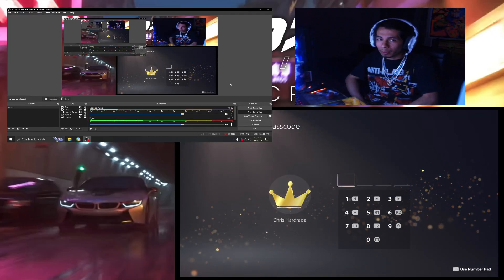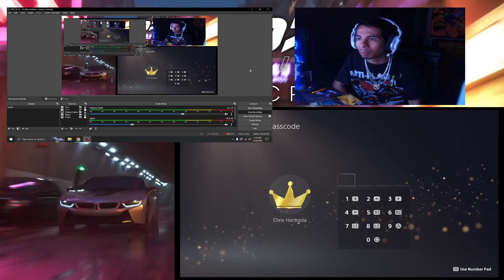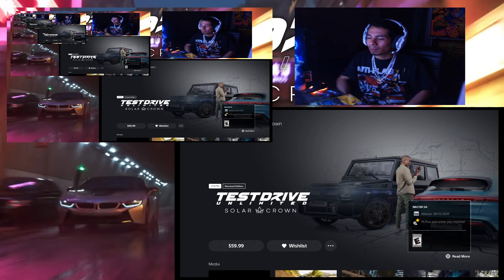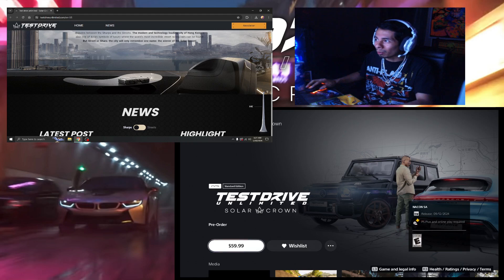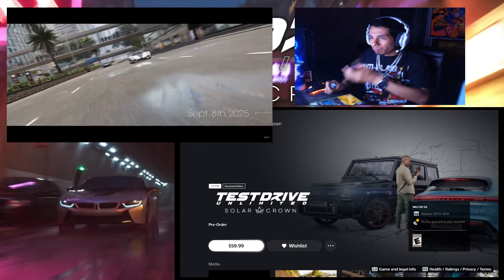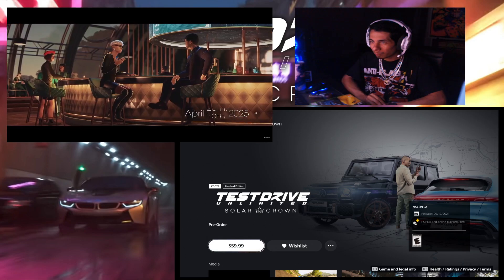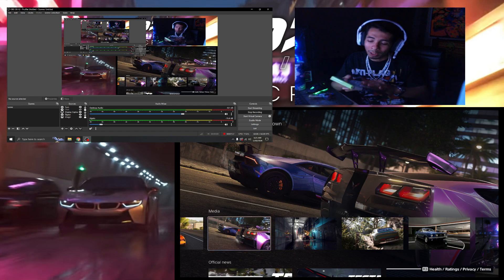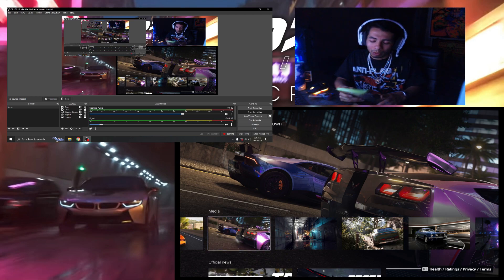Solar Crown Release Date Trailer Reaction | Test Drive Unlimited Solar Crown